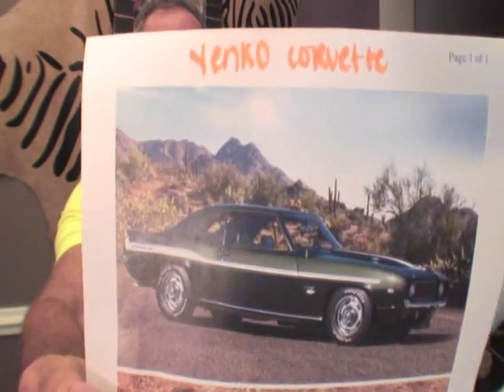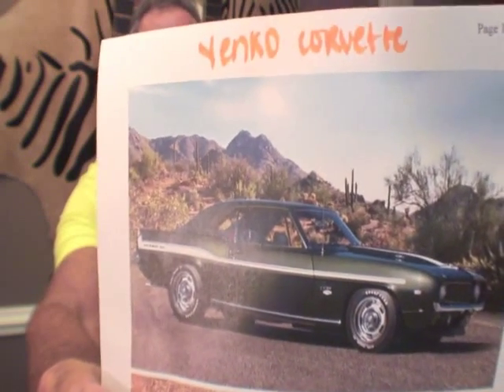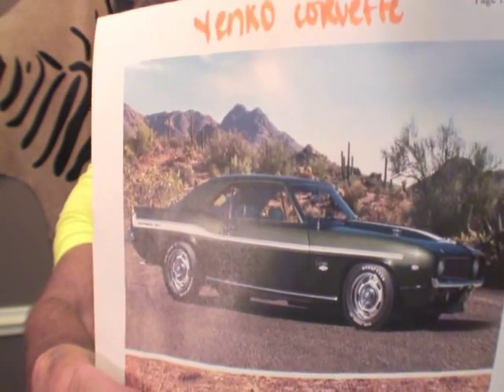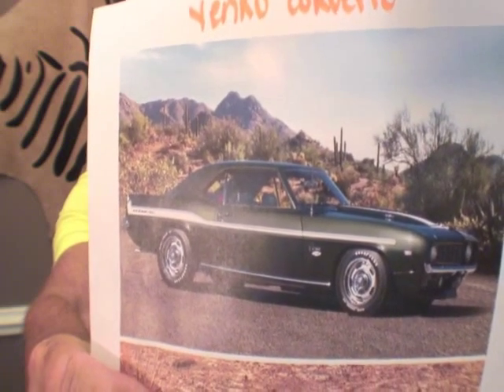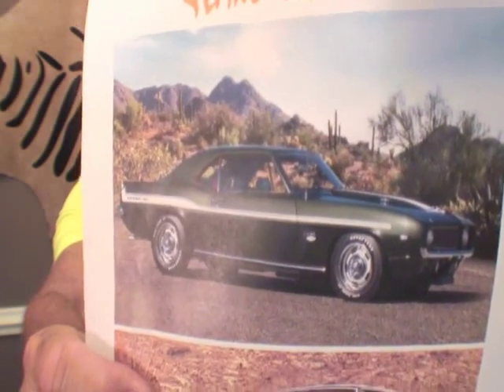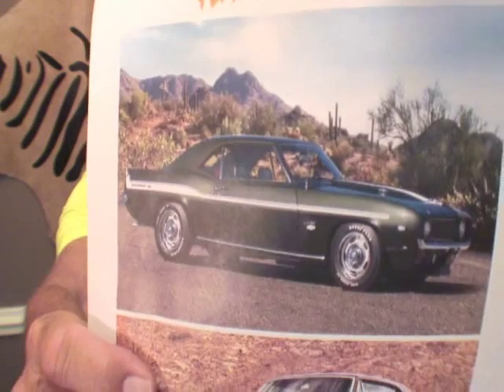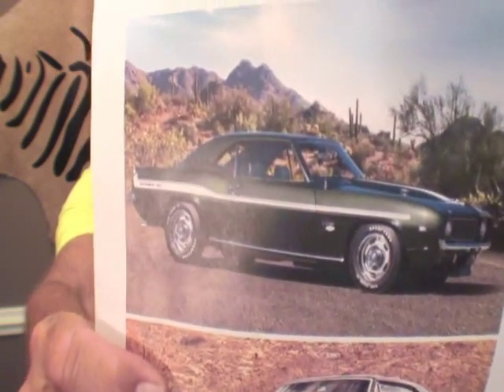Cars with Kurves 1969 Yenko Camaro Episode16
A 1969 Yenko Camaro is the hot news right now. Gayland and cohost Snow are haveing a great time giving the news. Please let me know what you like about our show because then I will know that my fans are liking what we are doing.
As Gayland and Snow always says "See Ya"